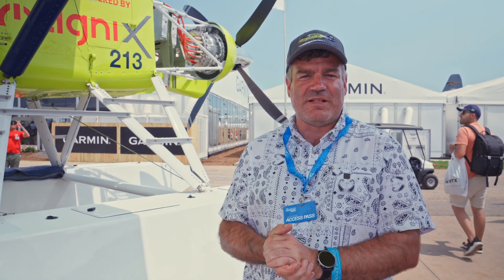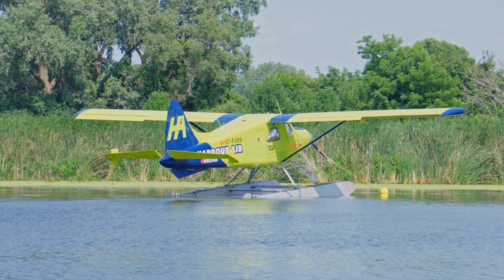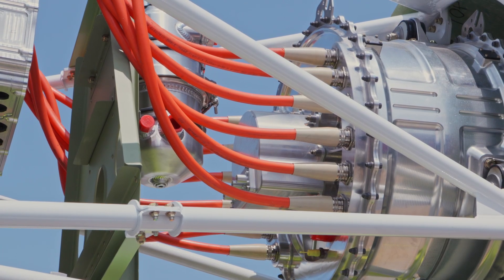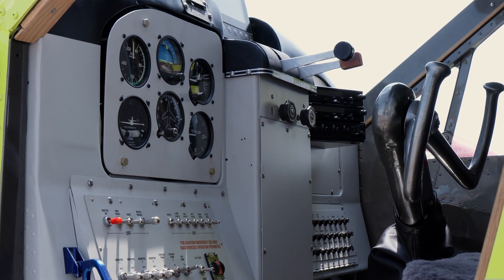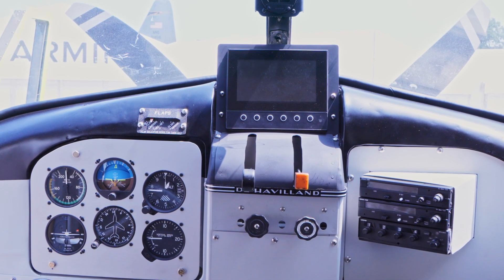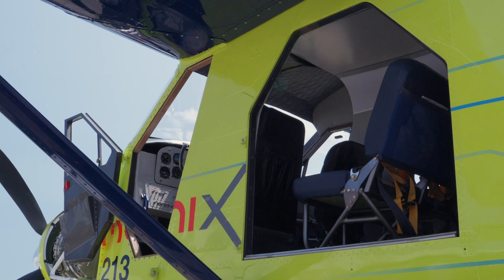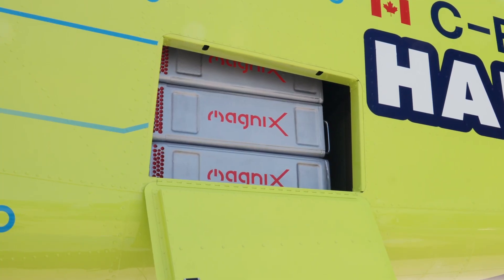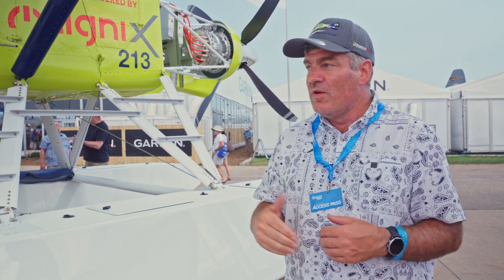Check out this electric Beaver conversion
Harbour Air VP of Maintenance and Manufacturing Shawn Braiden discusses the eBeaver, a partnership between Harbour Air and magniX. They hope the eBeaver will be STC'd to be the first electric aircraft to carry passengers.